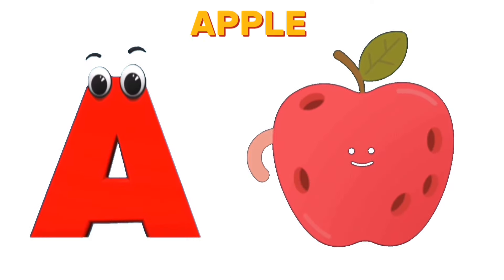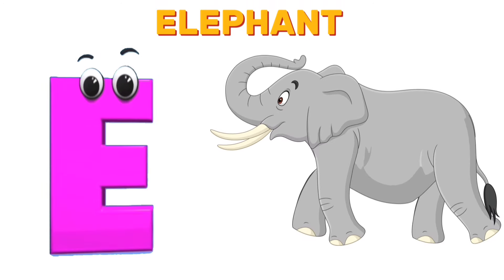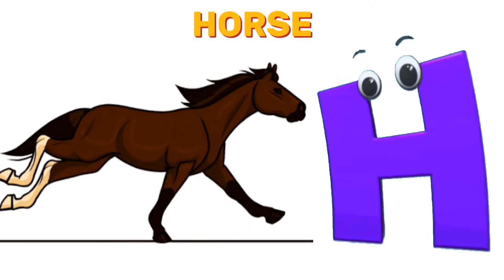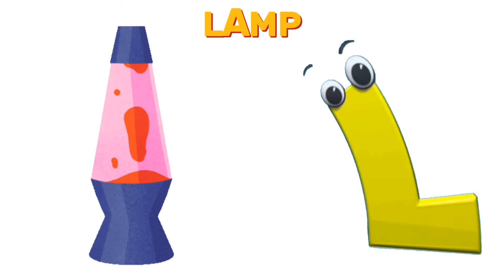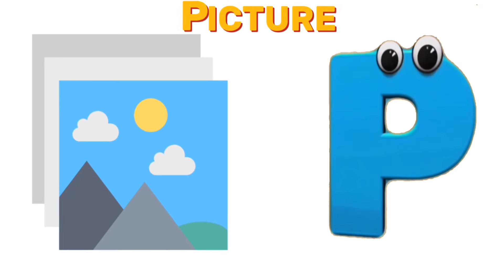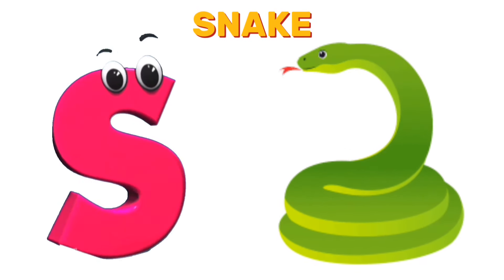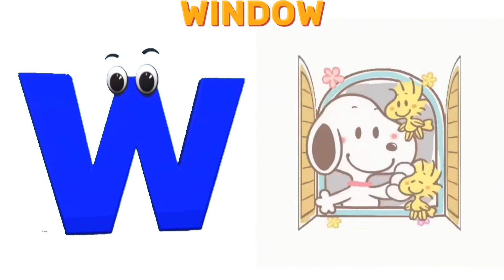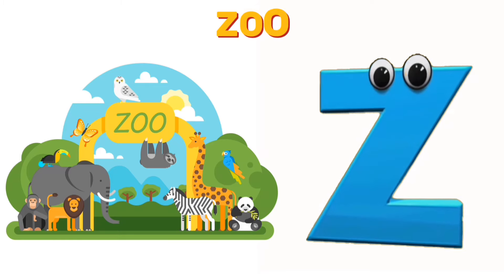kindergarten | Alphabet Songs | Learn Nursery Rhyme | ABC Song for Children | Phonics Song A to Z